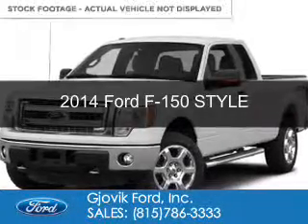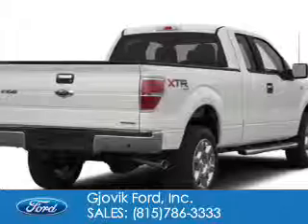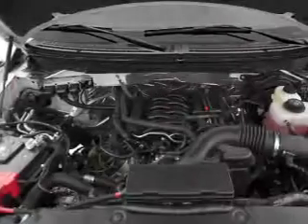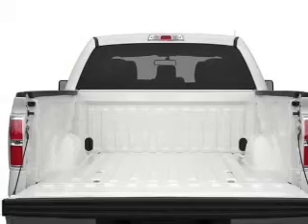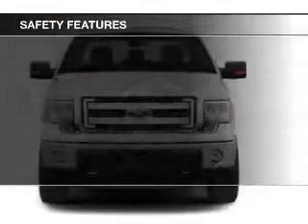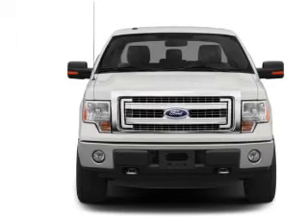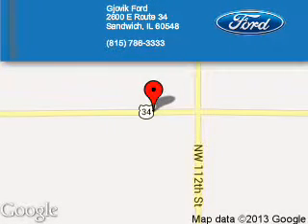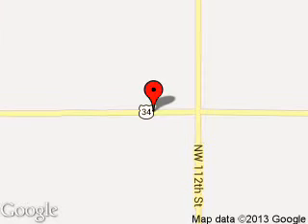2014 Ford F-150 - Sandwich IL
Phone:
Year: 2014
Make: Ford
Model: F-150
Trim: STYLE
Engine: 5.0 liter 8 cylinder 32 valve
Transmission: 6-Speed Automatic
Color: Ruby Red Metallic Tinted Clearcoat
Mileage: 5
Address:
2600 Route 34